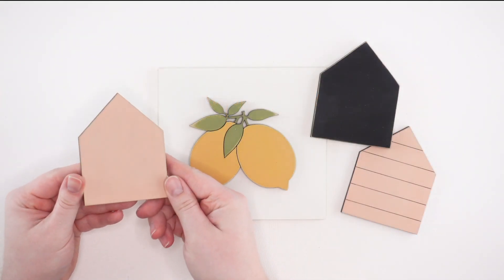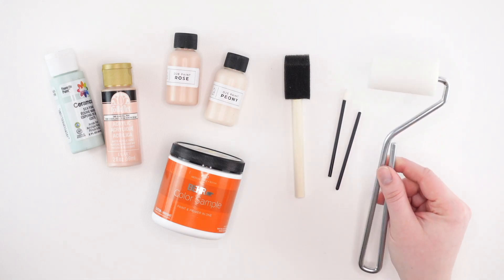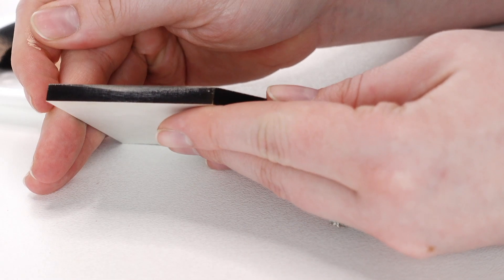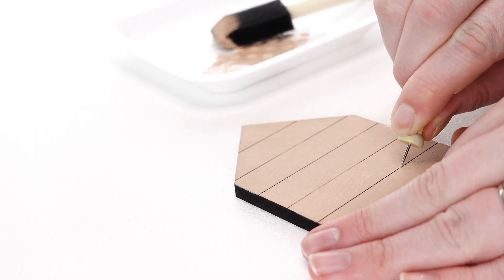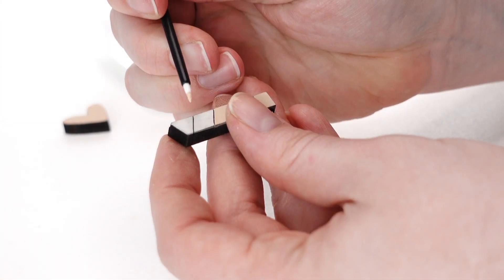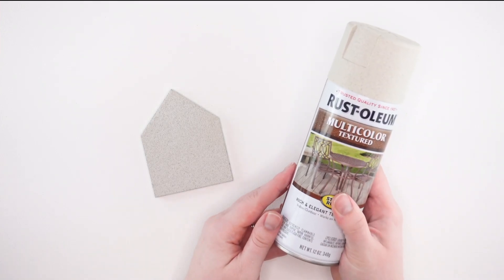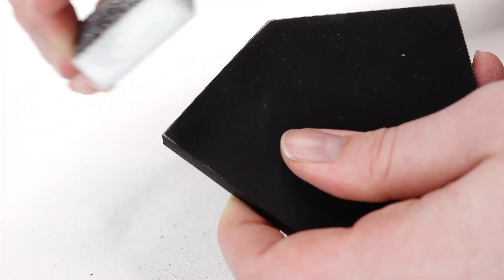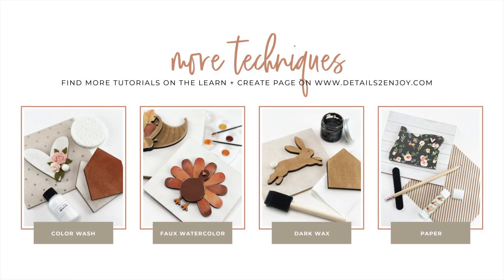Painting | Technique Tutorial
Learn our tips and tricks for our Painting Technique! This is one of our five main techniques for finishing pieces. Find the other tutorials on the Learn + Create page of our

Used in the video:
- D2E Paint
- Foam Brushes
- Paint Roller
- Paint Trays
- Large Detail Brushes
- Small Detail Brushes
- Sanding Blocks
- Paint Sponge